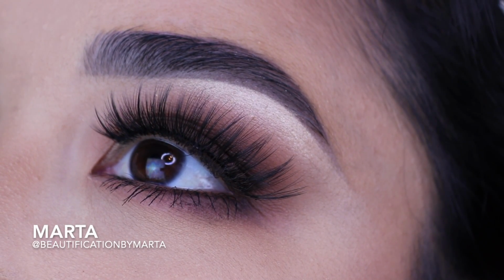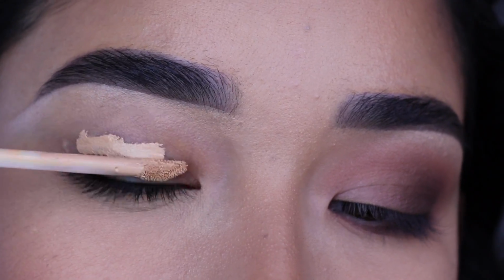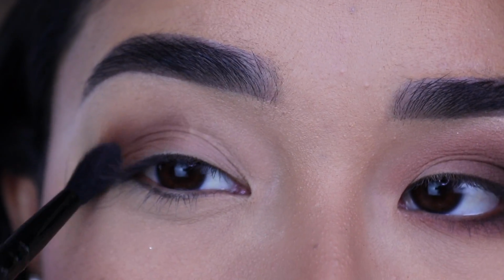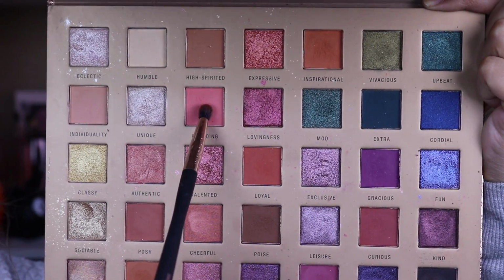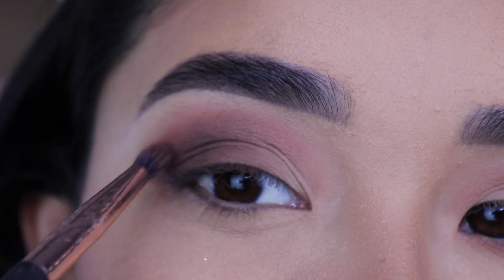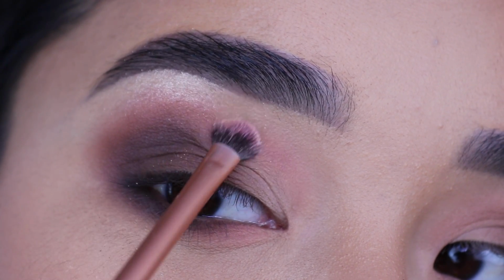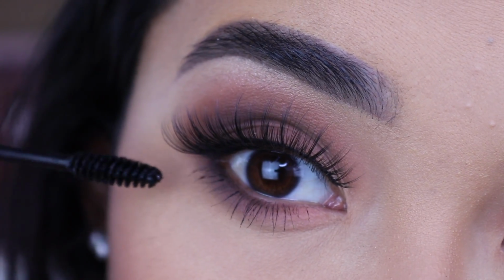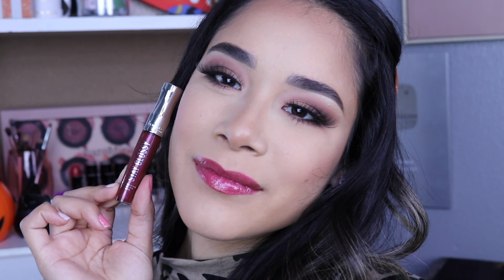EASY Brown Eyeshadow Tutorial for Beginners!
In todays video I will show you how to apply and blend out eyeshadows for quick and easy for beginners. This brown eyeshadow tutorial is very simple and easy to do if you don't have time, for work or school. It's perfect for  small eyes and I share some tips and tricks on how to apply eyeshadows on hooded eyes. I hope you like it! :)

PRODUCTS USED:
e.l.f. Cosmetics 16HR Camo Concealer shade Medium Warm
LA Girl Born Exclusive eyeshadow palette
Maybelline Great Lash mascara
SHEGLAM Stay Wild eyelashes
LIPSTICKS
1. LA Girl Nudie lipstick
2. Rimmel Stay Matte Liquid Lip Colour in Love Bite
3. Rimmel Provocalips 16HR Kiss Proof Lip Colour in I'll Call You
4. Rimmel Stay Glossy in Grind Time